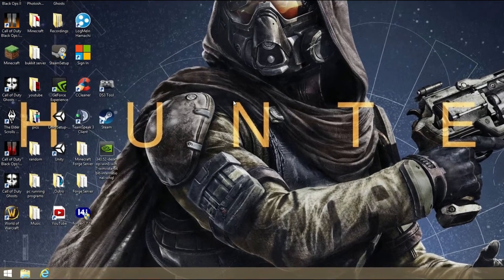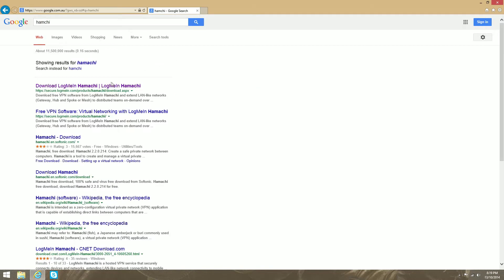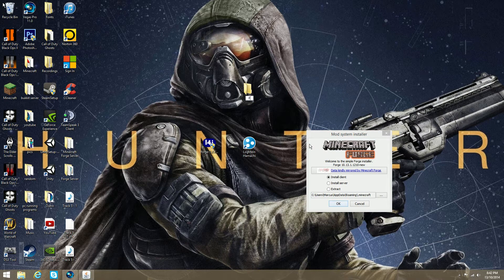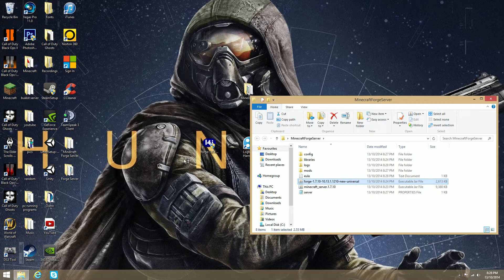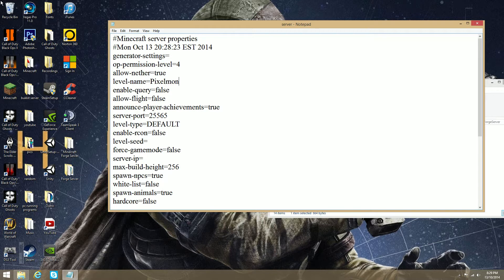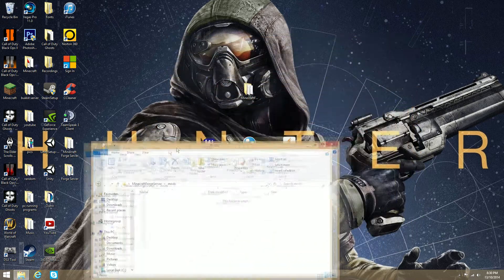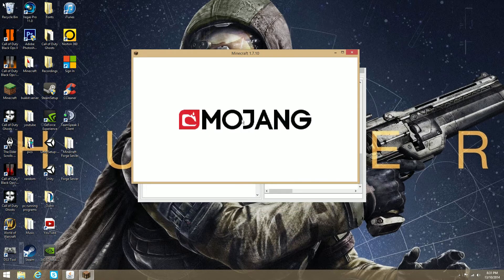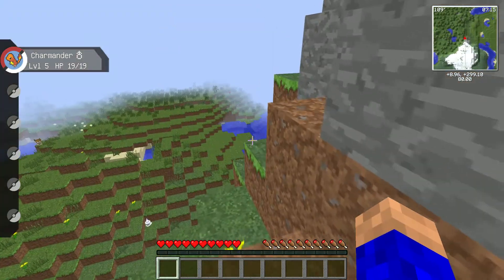How to make a minecraft forge server (1.9)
Hey in this video ill be teaching you how to make a Minecraft 1.8.8 server.

Sorry for the wait of this video if you liked this video and want more tutorials remember to tell me in the comments section also don't forget to drop a like and also Sub that's all from me
BYEEEEEEEEEEE